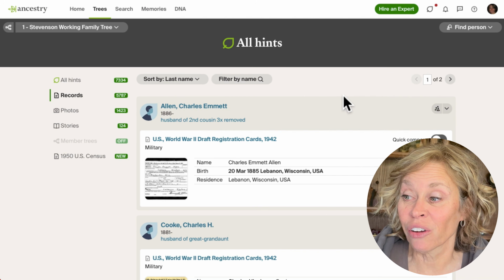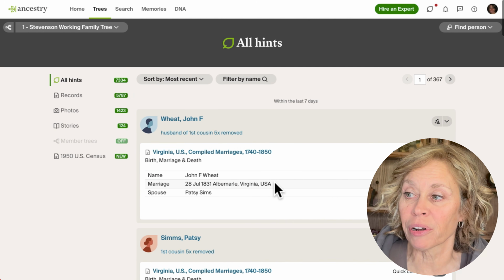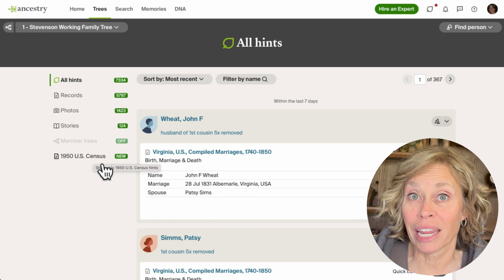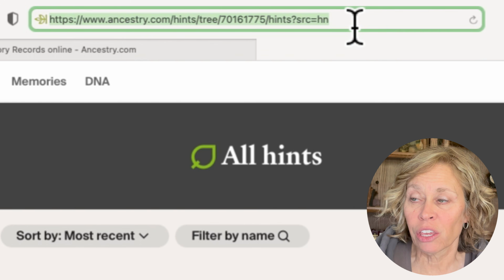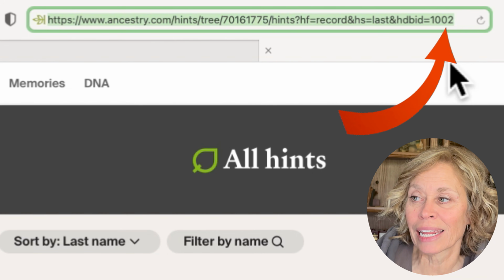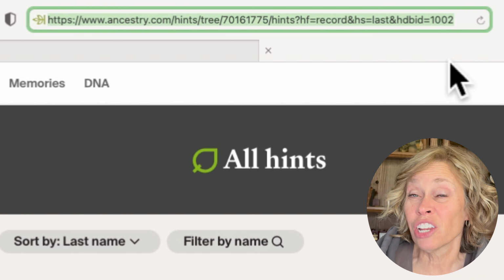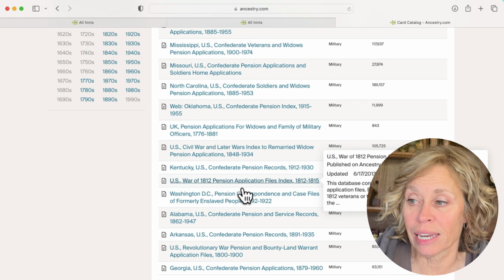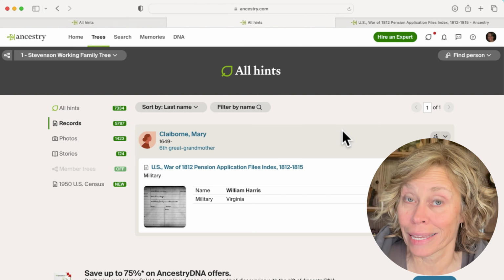Narrow Down Ancestry Hints | Search Hints By Record Group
You can sort your hints by record group on Ancestry.com! Step-by-step guide to finding all hints in one record group like World War II Draft Cards. This is an amazing hack!

The URL mentioned in the video  If it’s not working, you’ll need to copy this and then substitute your tree number for mine

To sign up with Crista Cowan for her Pajama's & Pedigrees

👩🏻✈️ Join the Aimee's Crew for PERKS -- a special month livestream and free handouts

🌟 NEEED HELP? Zoom coaching available starting at $35.  for more information!

👉To see my favorites